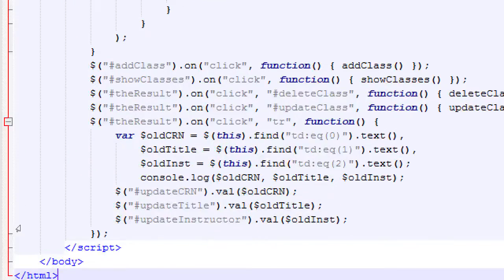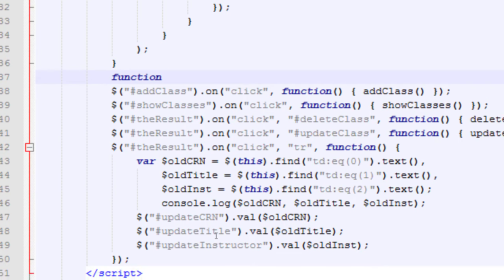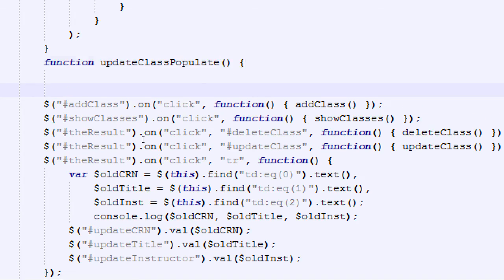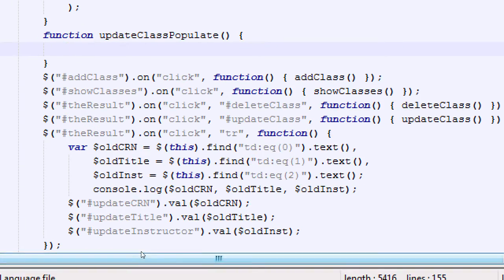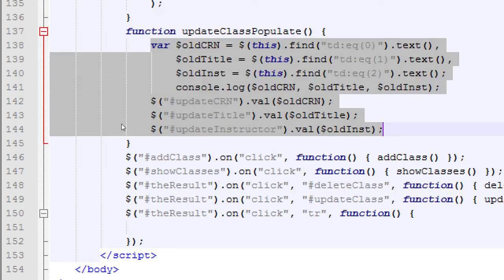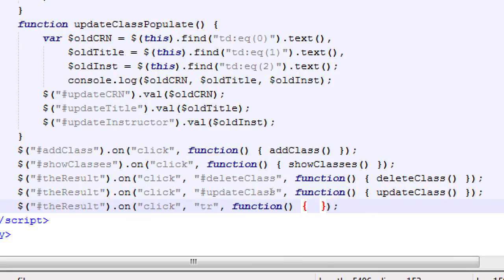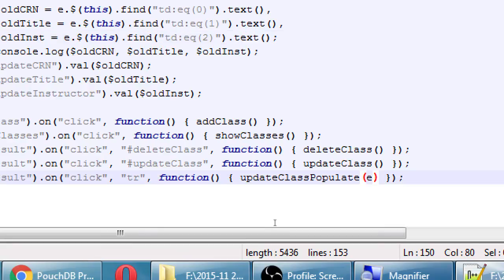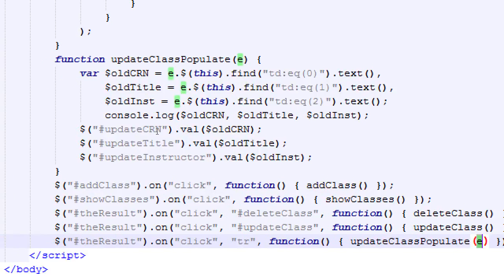SDCE Android III 2015 11 12 C